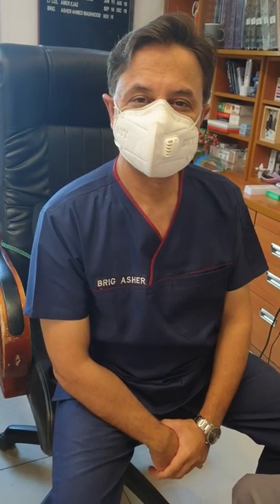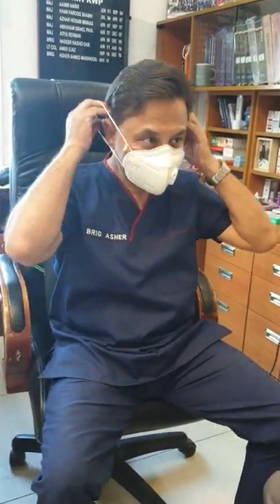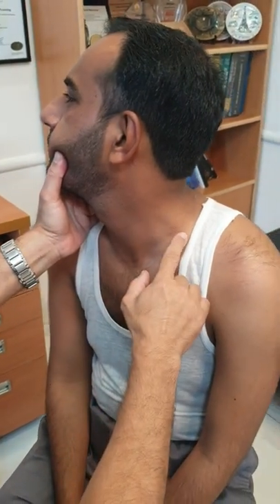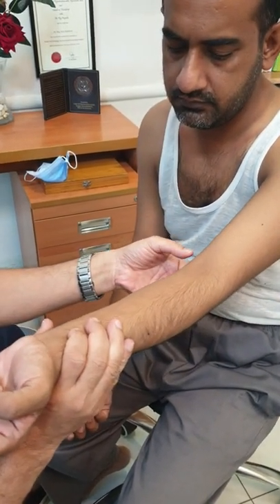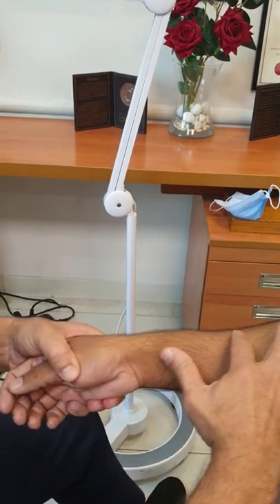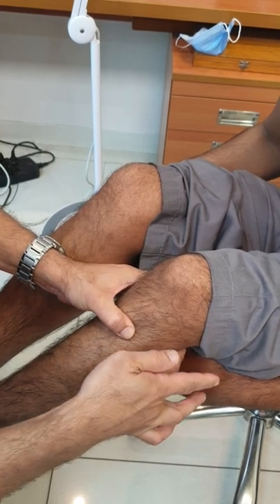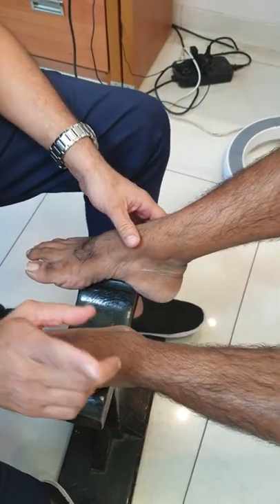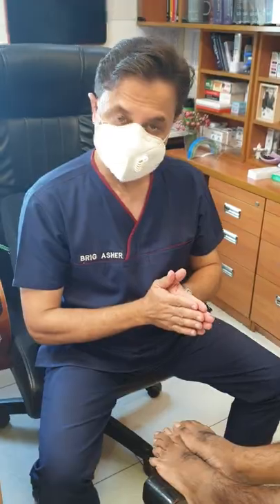Demo-11: Nerve examination in a Leprosy patient